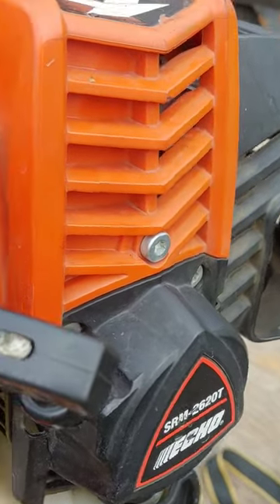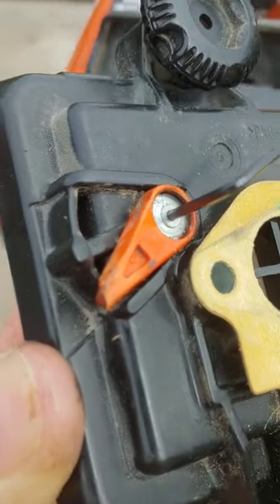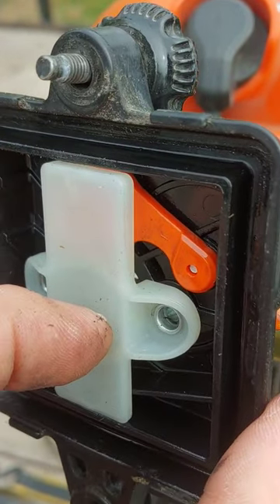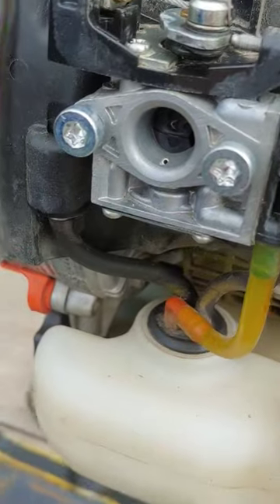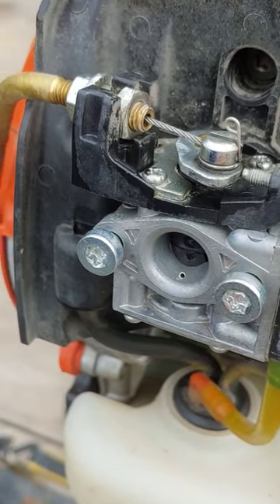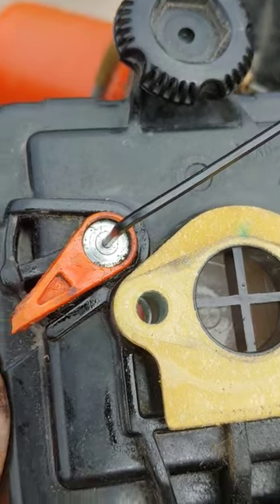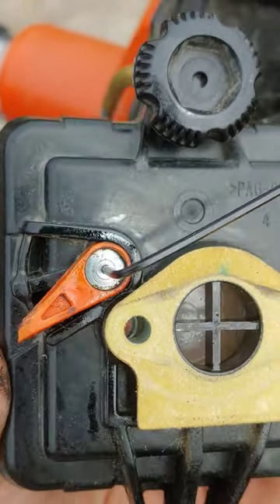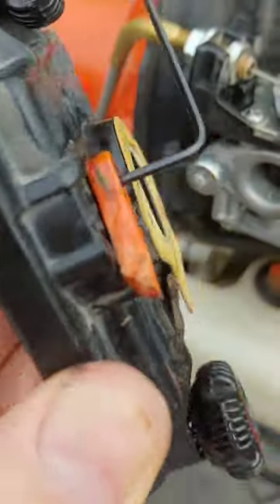is your Echo trimmer losing power? check for a loose choke lever...snug it up!